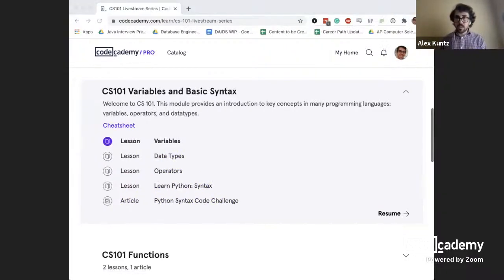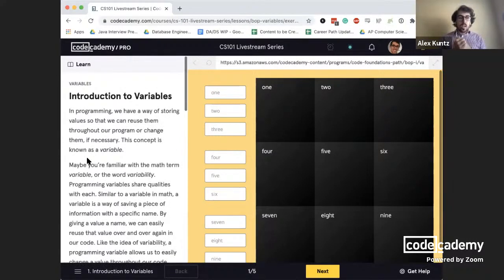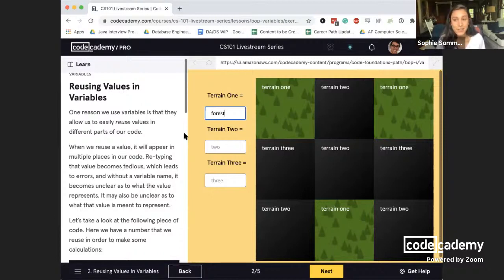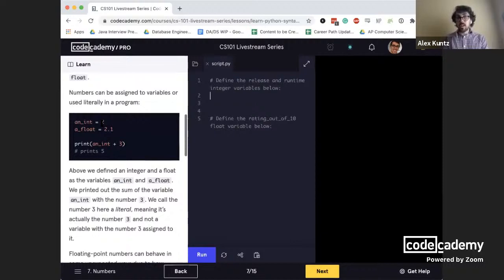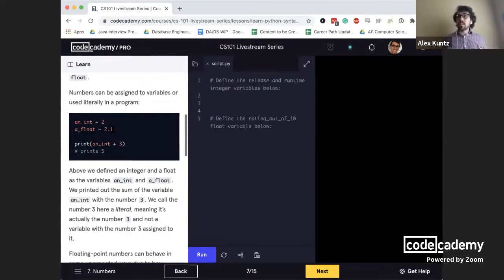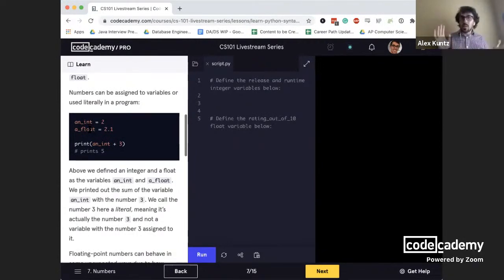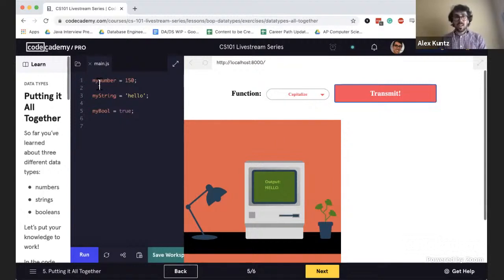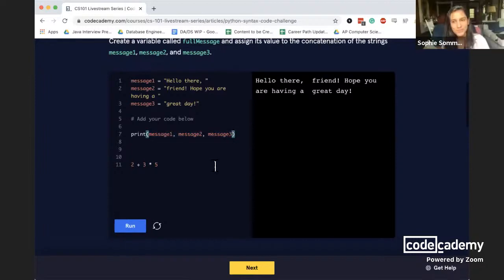Codecademy Live: CS101 #1: Syntax and Variables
Welcome to CS101 with Codecademy!
Join Curriculum Developers Alex and Sophie to learn how to take your first steps in programming.

More details:
It’s our first session in our CS101 Series! We’ll be covering Python basics, but more importantly, we’ll be discussing what it means to be a programmer and to think computationally. Finally, we’ll end this hour-long session by going through a few exclusive coding challenges!